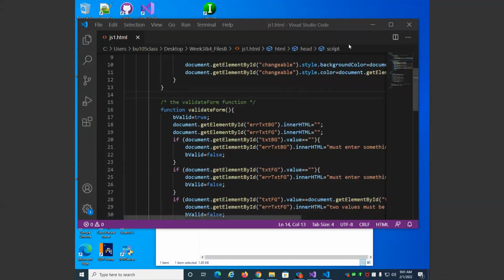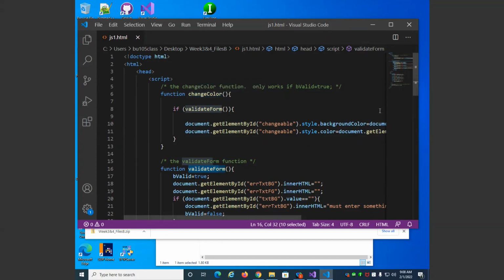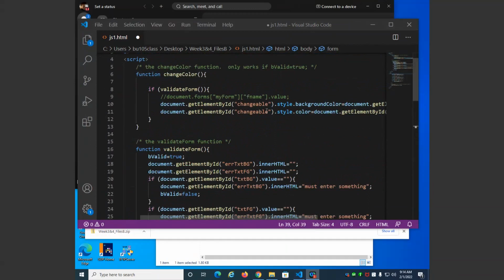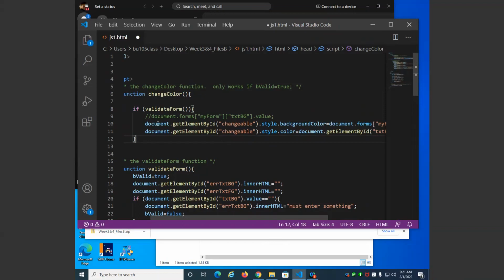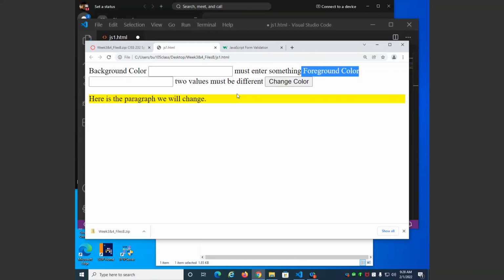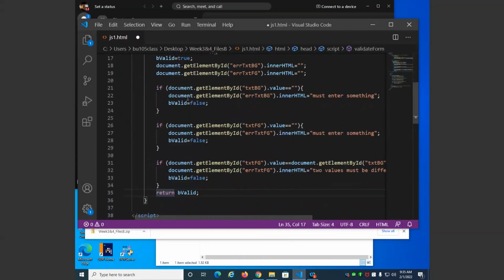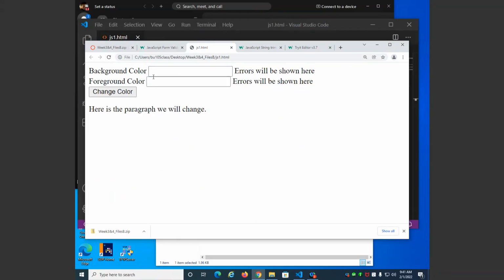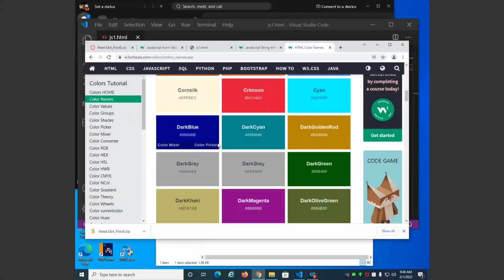CISS232 - Scripting in the Client/Server Environment - Spring 2022 - Week 3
More JavaScript. JavaScript with Forms